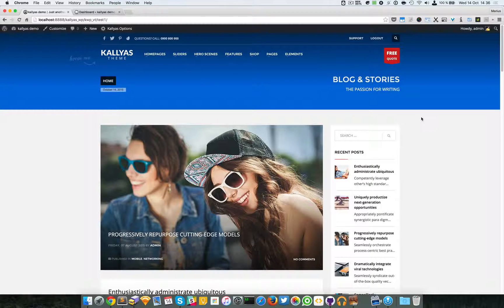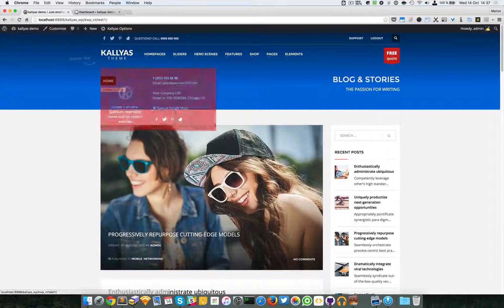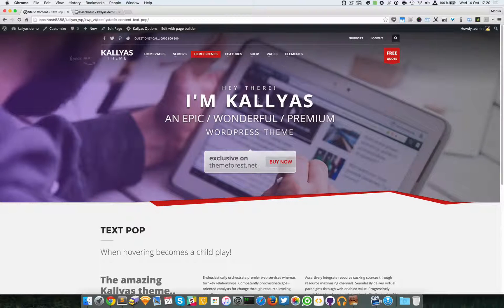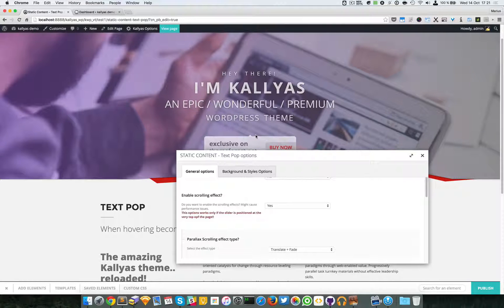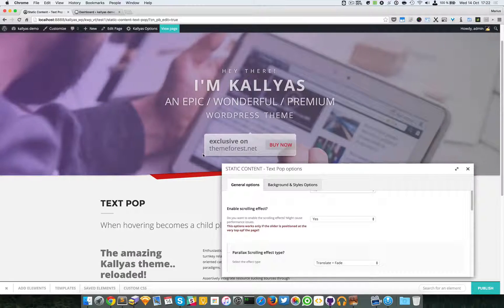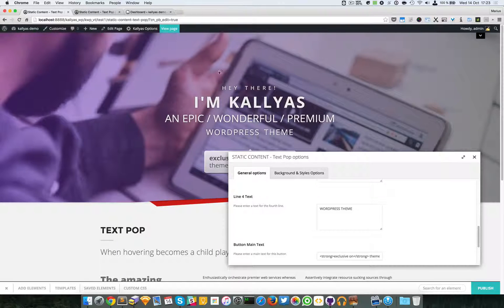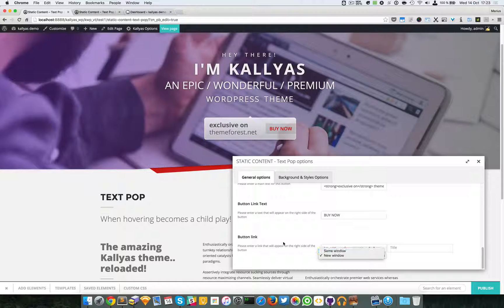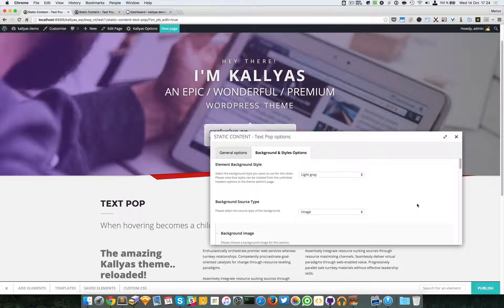Static content - Text pop (Page Builder Element in Kallyas WordPress theme v4.0 )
This video explains how to use the "Static content - Text pop" element in Kallyas's Page Builder.